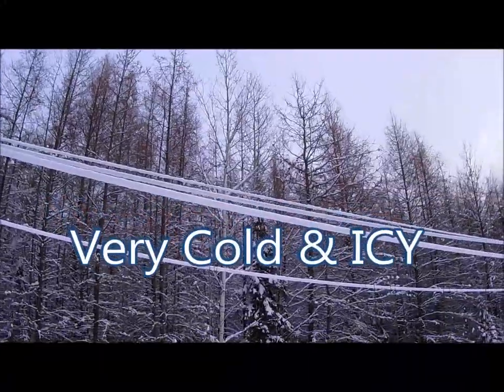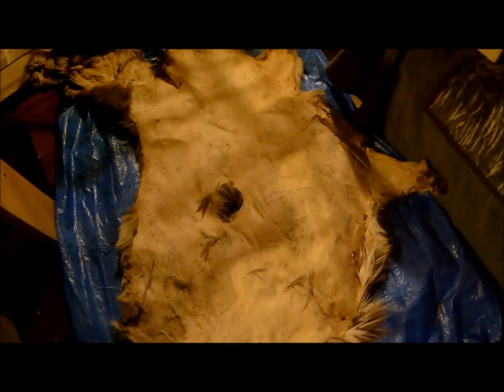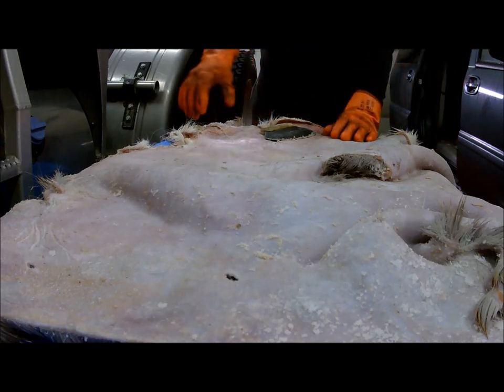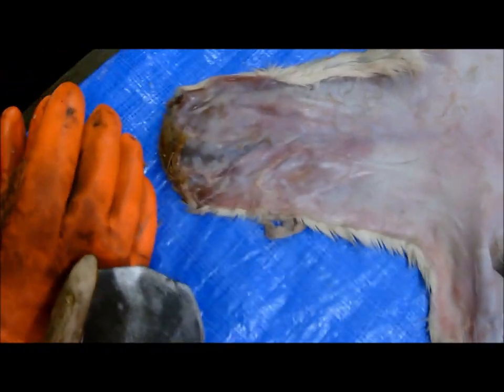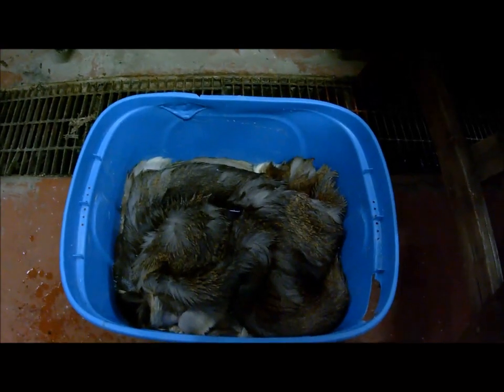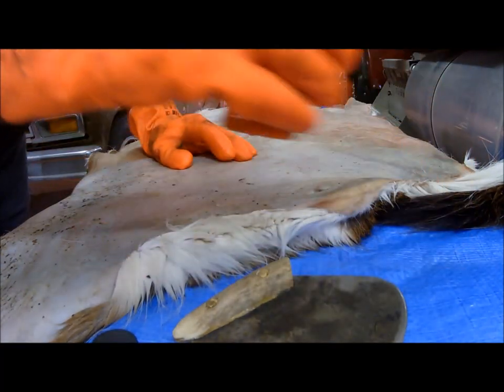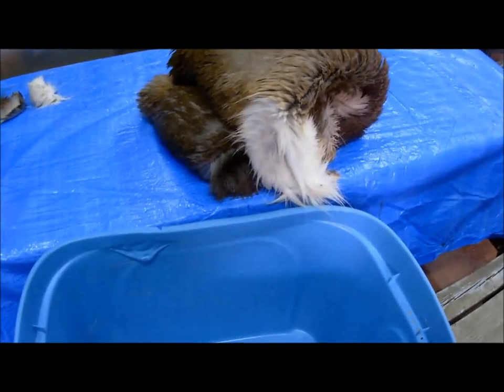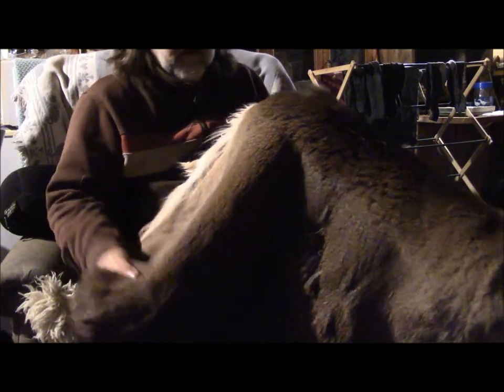Tanning A Deer Hide Hair On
In this video I tan another hide. This time I keep the hair on. Also this time I am using the  Trappers Hide Tanning Formula. Come along with me as we see how well this tanning product works.